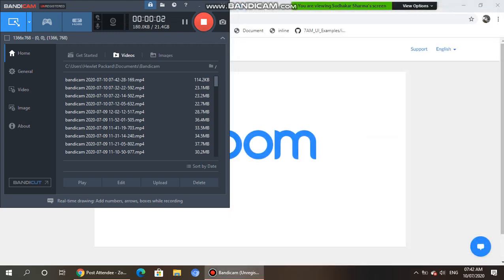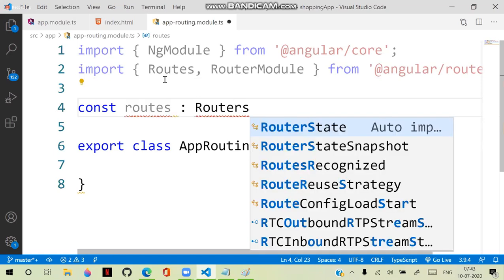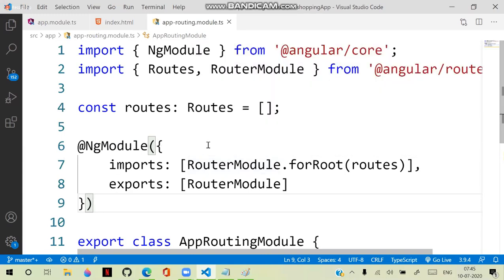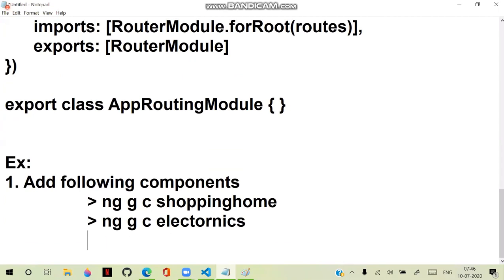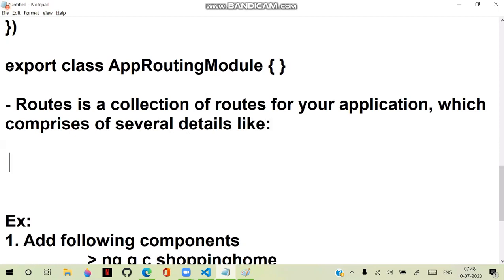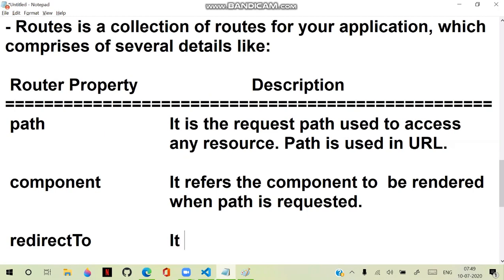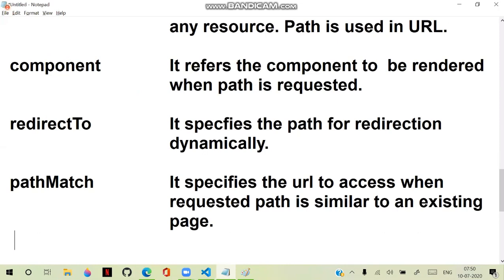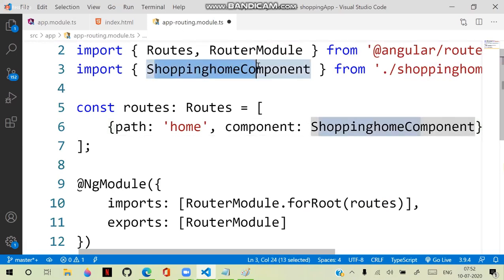What is Routing in Angular..396